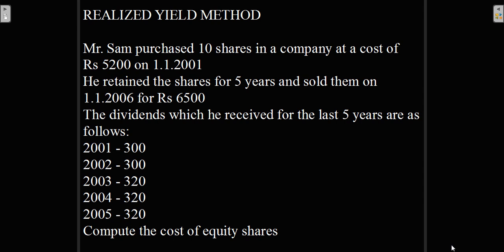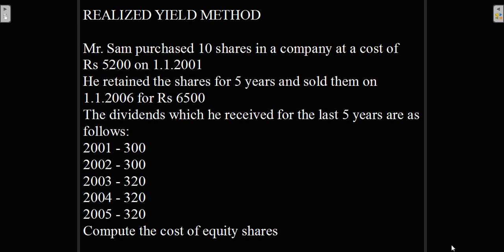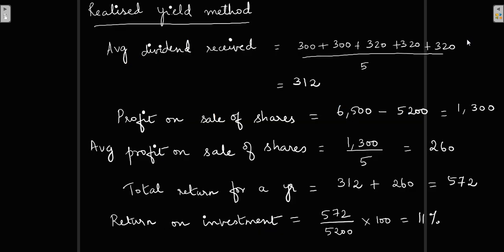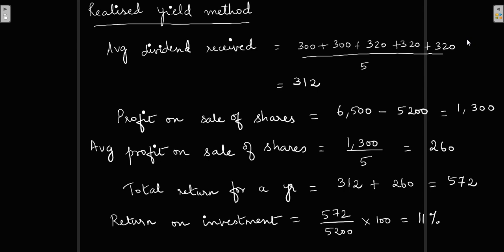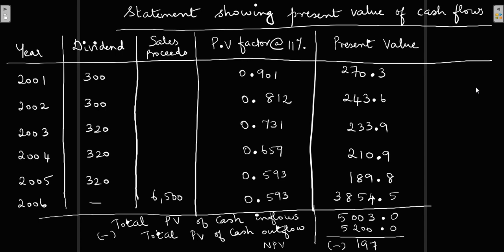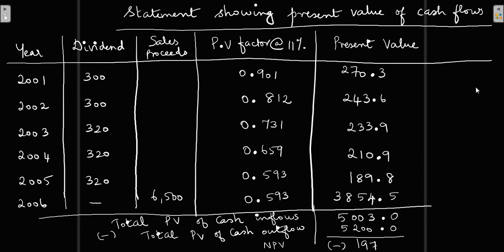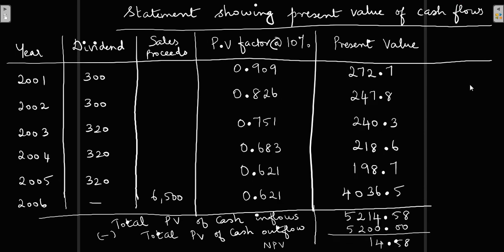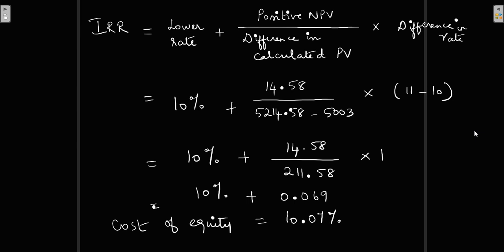Cost of Equity using Realized yield method - Text book credits: Financial Management Dr. A Murthy